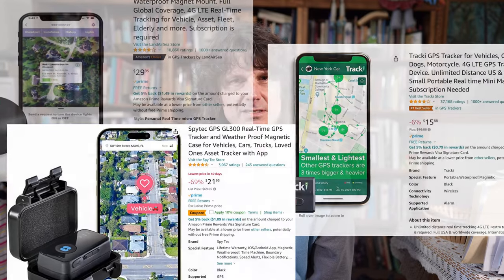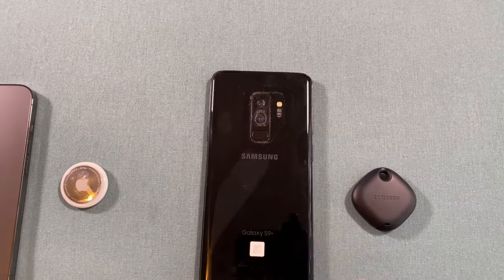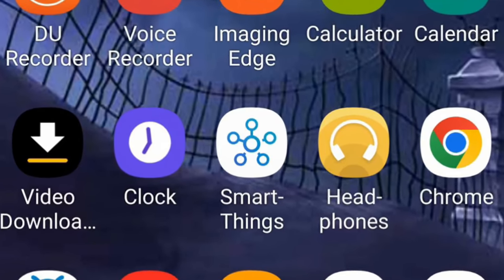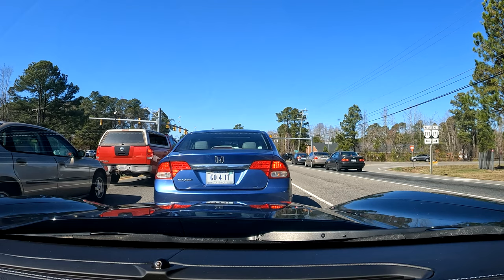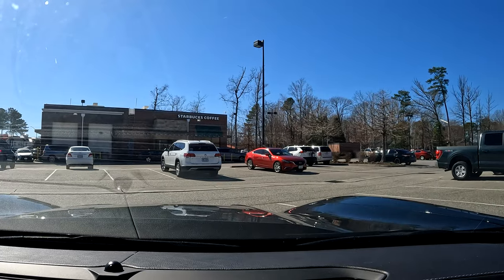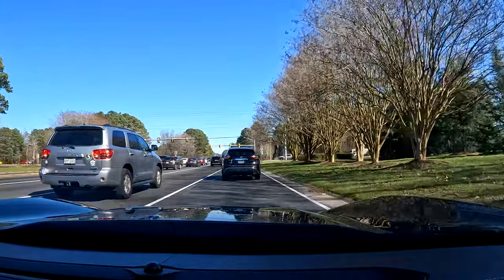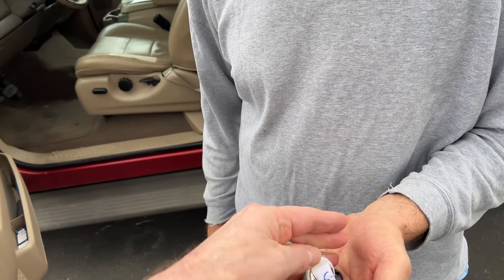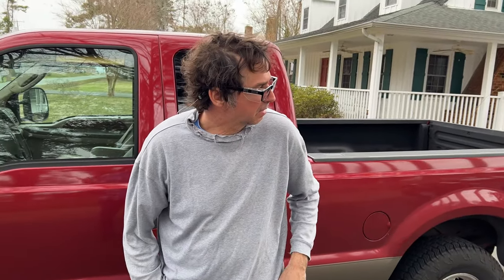AirTags vs SmartTags for tracking a stolen car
Taking a look at Apple Air Tags and Samsung Galaxy Smart Tags. How well do these bluetooth gadgets track?

AirTag on Amazon
AirTag 4 pack
SmartTag on Amazon
SmartTag 4 pack